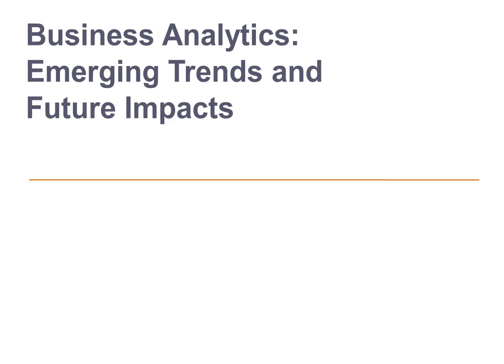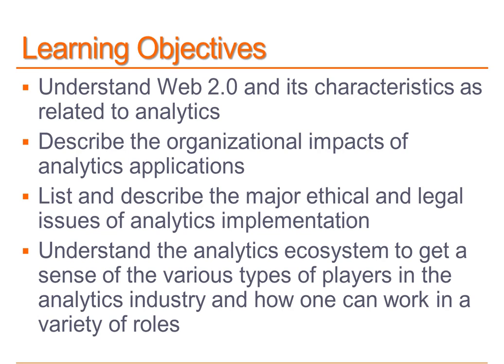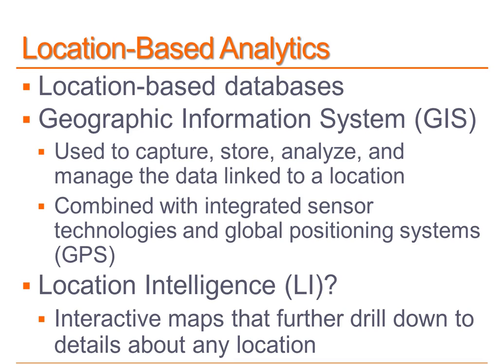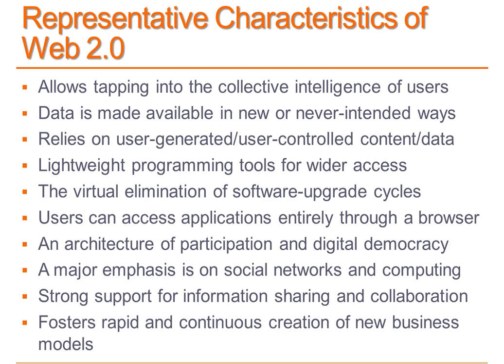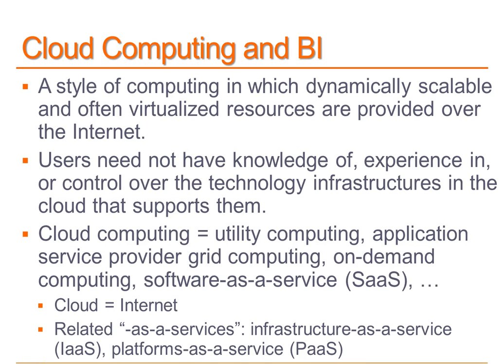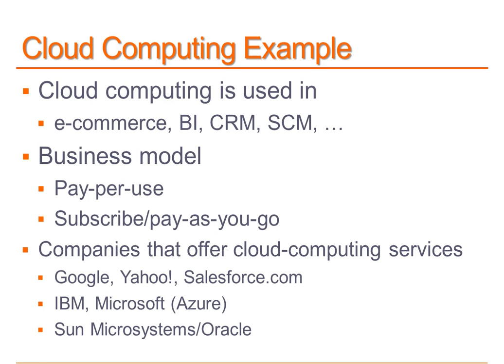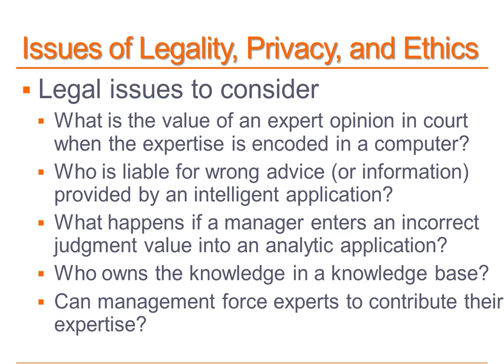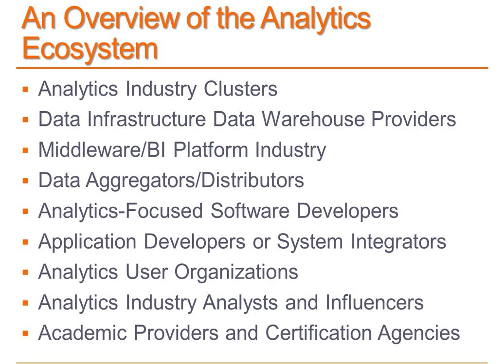Business Analytics: Emerging Trends and Future Impacts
Business Analytics Emerging Trends